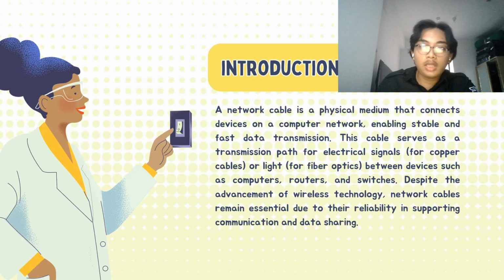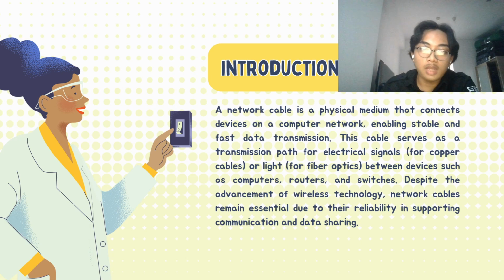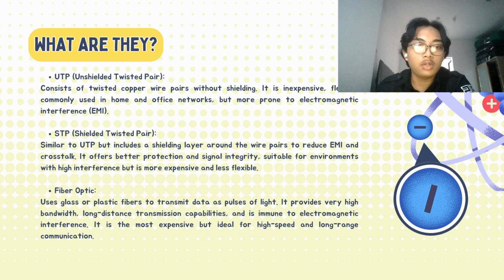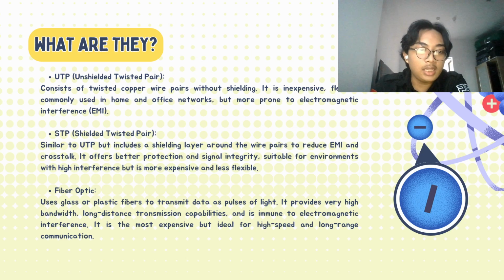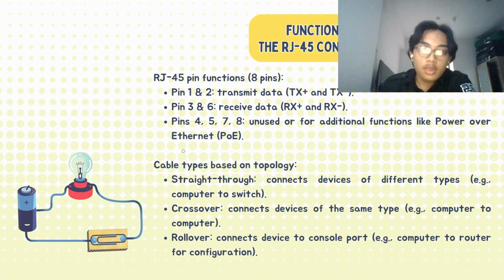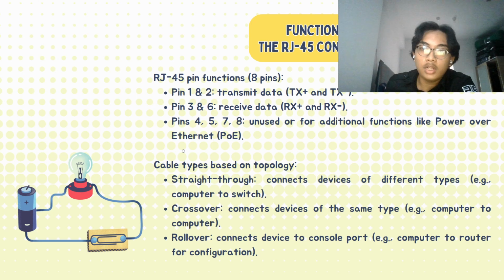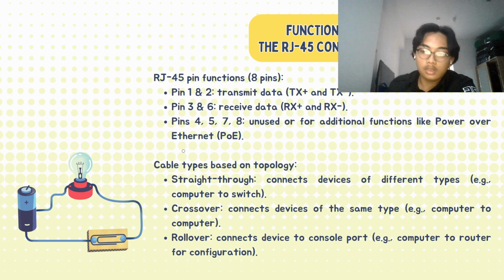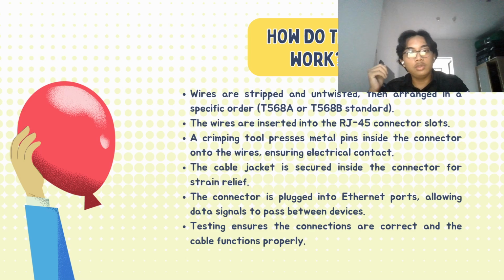2505090086_ Jauharul Jad Al Juhaidi | Implement of the teaching plan and module presentation